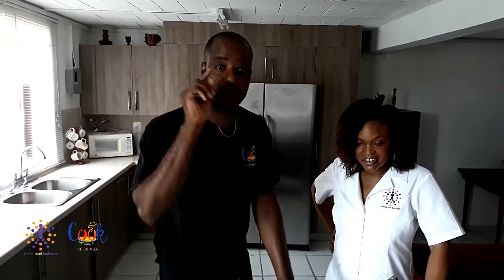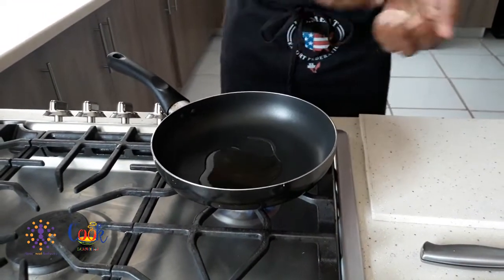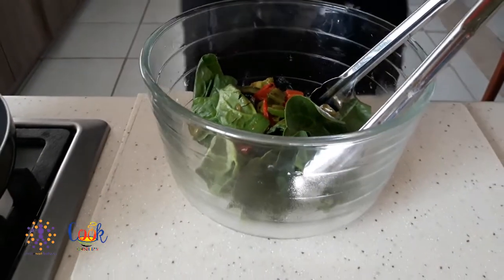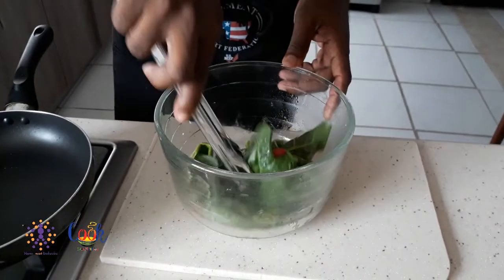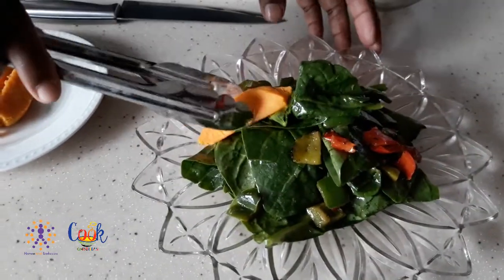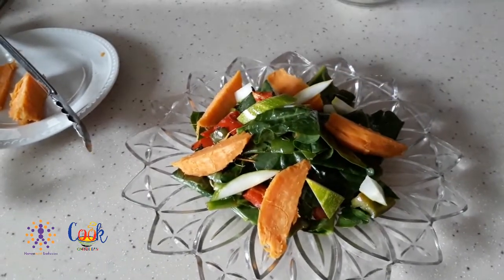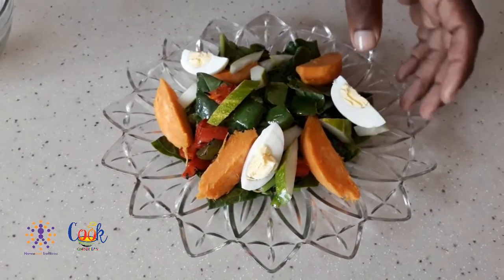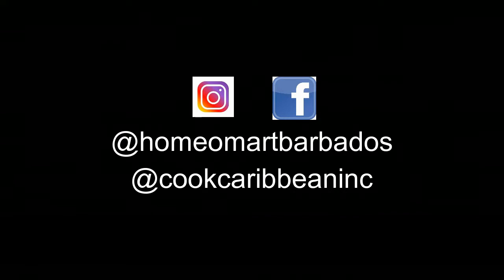Detox- Chef Adrian Cumberbatch & Lisa Neblett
Detox recipe and health care